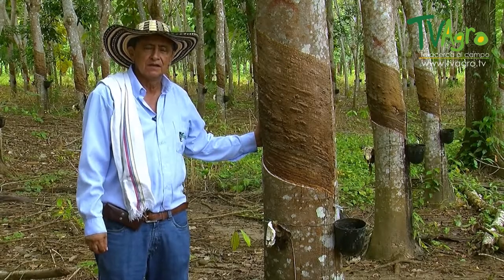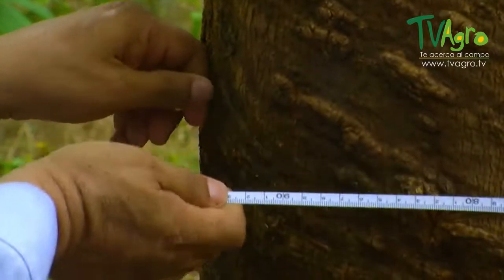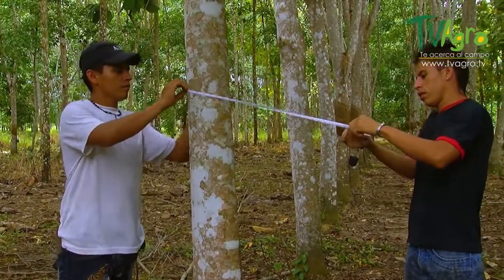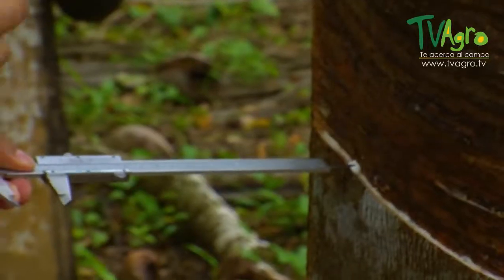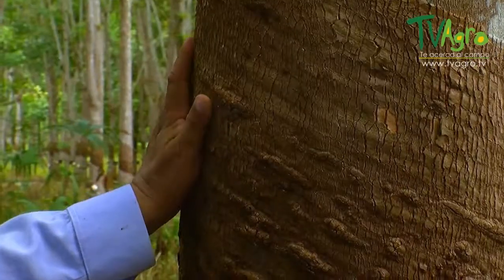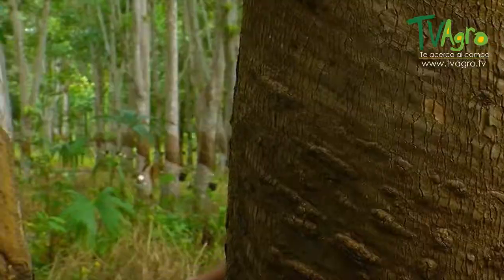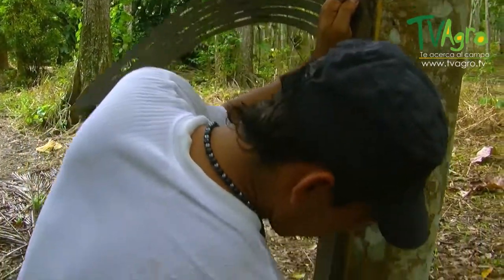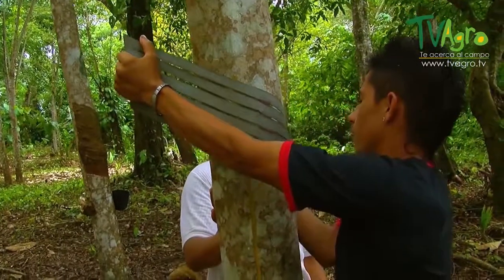Exploitation Of Rubber - TvAgro By Juan Gonzalo Angel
Natural rubber, also called India rubber or caoutchouc, as initially produced, consists of polymers of the organic compound isoprene, with minor impurities of other organic compounds, plus water. Malaysia and Indonesia are two of the leading rubber producers. Forms of polyisoprene that are used as natural rubbers are classified as elastomers.

Currently, rubber is harvested mainly in the form of the latex from the rubber tree or others. The latex is a sticky, milky colloid drawn off by making incisions in the bark and collecting the fluid in vessels in a process called "tapping". The latex then is refined into rubber ready for commercial processing. In major areas, latex is allowed to coagulate in the collection cup. The coagulated lumps are collected and processed into dry forms for marketing.

Natural rubber is used extensively in many applications and products, either alone or in combination with other materials. In most of its useful forms, it has a large stretch ratio and high resilience, and is extremely waterproof